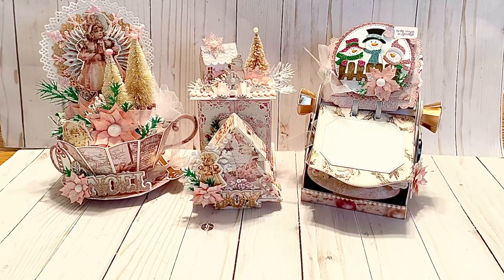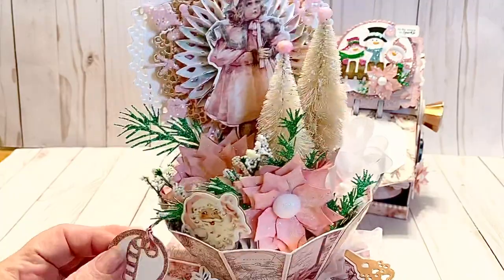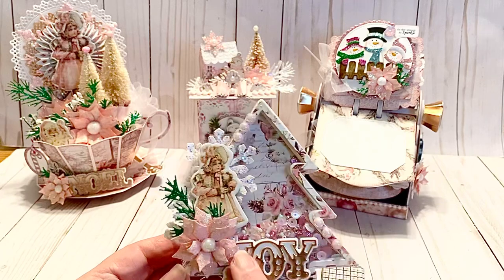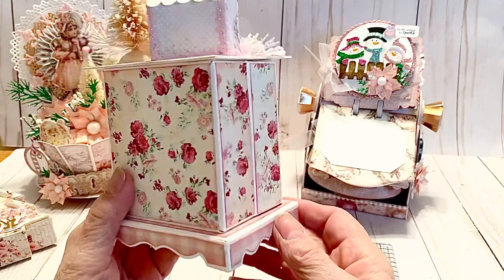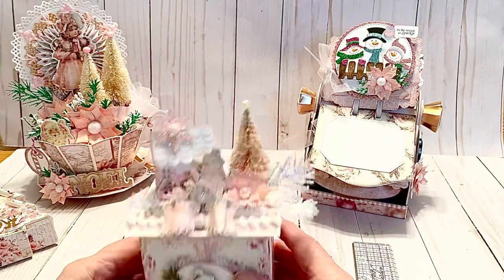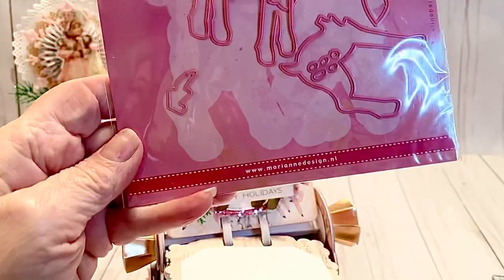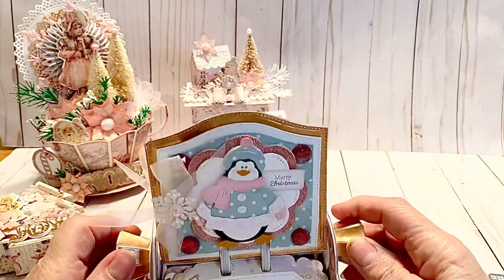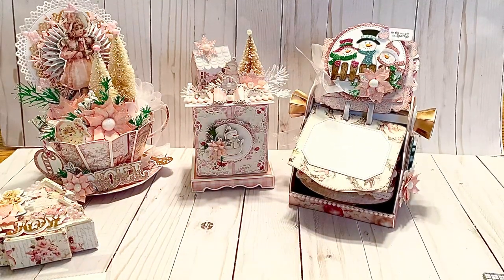**Christmas Year Round**Large Teacup, Armoire, Memorydex, and Cards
OPEN FOR PRODUCT LINKS AND TUTORIAL INFORMATION

PAPER:
Prima Sugar Cookie Paper Collection
Prima Santa Baby Paper Collection
Recollection Sugar Blush Paper Collection

DIES:
***Tea Cup-found at BeKi Cat Store Aliexpress Nicole Silhouette Die

***Memorydex Cutting die by Nicole Silhouette:  KS Craft Lover Store Aliexpress

***Armoire (4 Drawer Cabinet):  Andy's Store (AKA RLJLives)

***Snowman with Fence:  CottageCutz (not available on their site)

***Candy Jar Shaker Metal Cutting die:  KLJUYP Store Aliexpress
Put 07091 in the search and scroll down a few items and you will see it.

***Winter Snowman:  Cottagecutz (the die I was unable to find)

*** Please note background dies are from my stash and to numerous to list-thank you for understanding.

TUTORIALS USED:
Teacup:  None

My videos are not intended for Children under 18 years of age as tools such as scissors, dies, paper cutters and other sharp objects could cause injury.